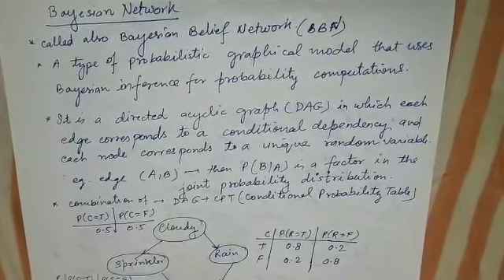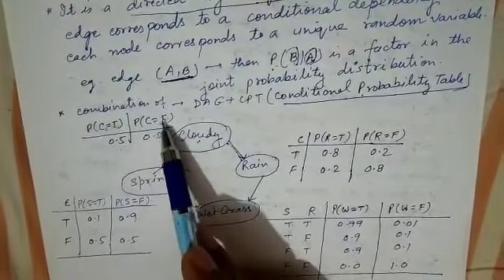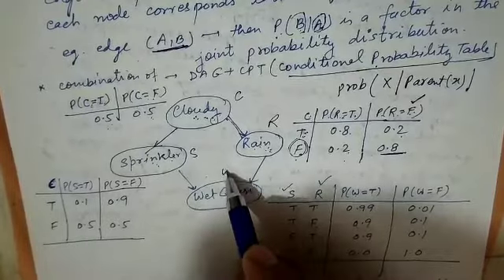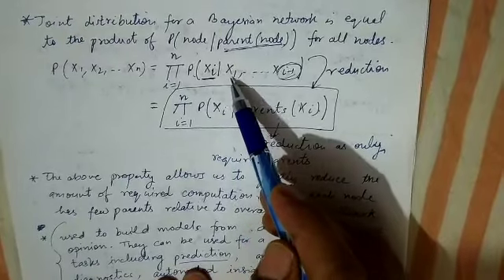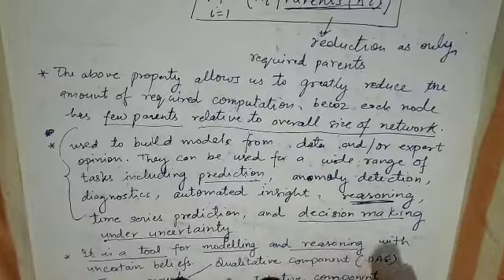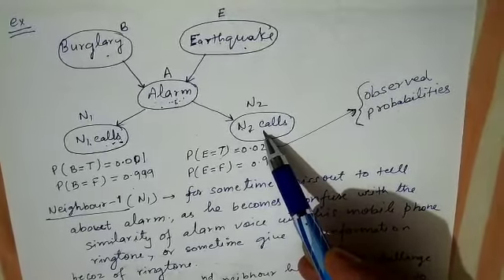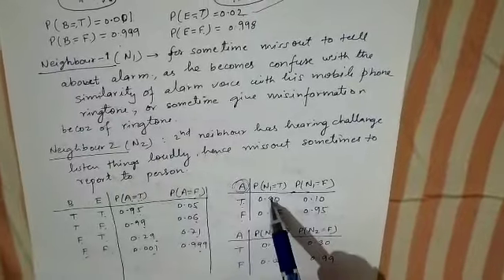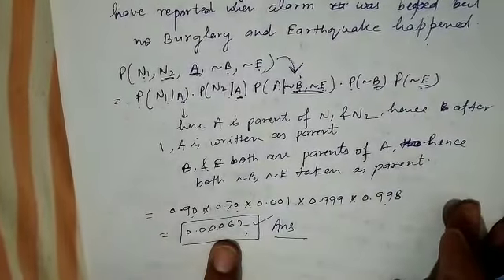Bayesian Belief Network